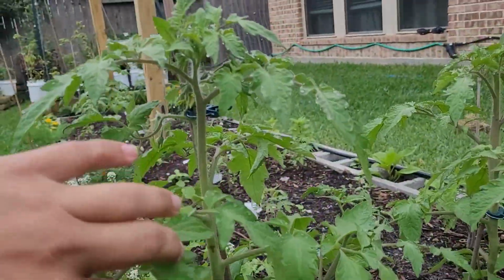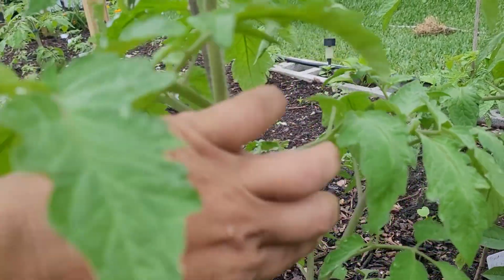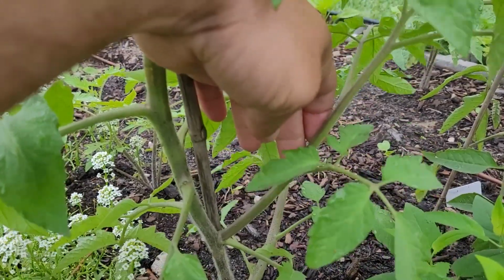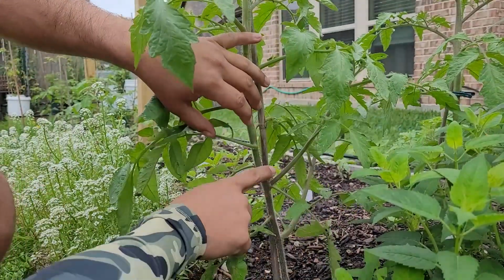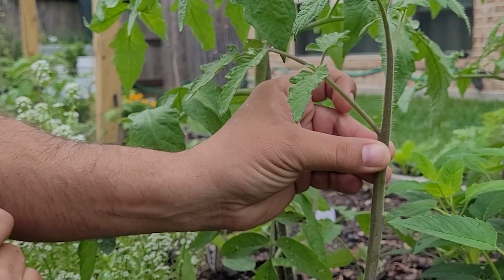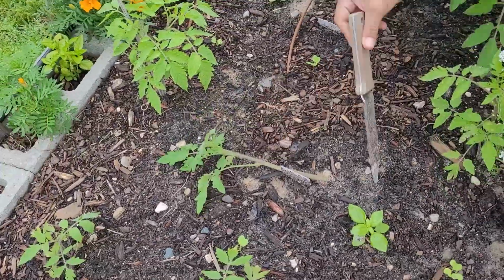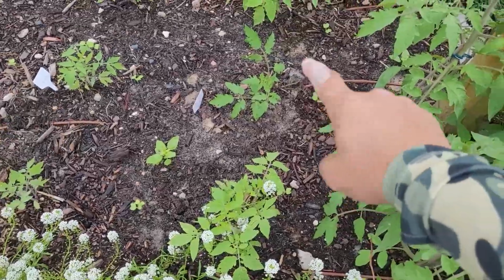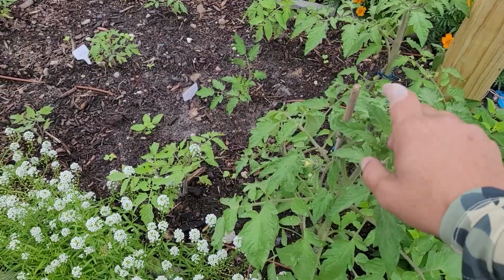If You're Growing Tomatoes, Watch This Video || Down-Home Backyard Gardening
This is a short, but to the point video about tomato suckers and why you need to get rid of them, how to identify them and what you can do with them. Hope you learn something from this video.

Companies I support and endorse:
~ Gardening Sleeves
~ Hats – Straw & Baseball / Trucker
~ Shirts & Apparel
~ Gardening Aprons